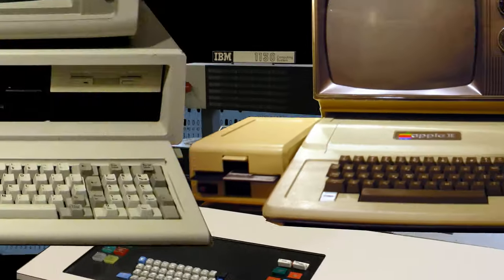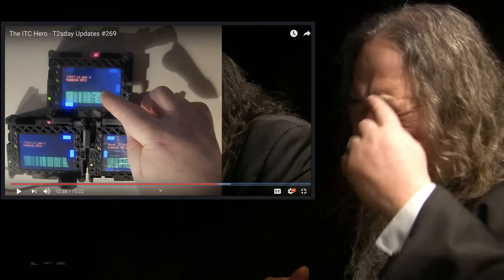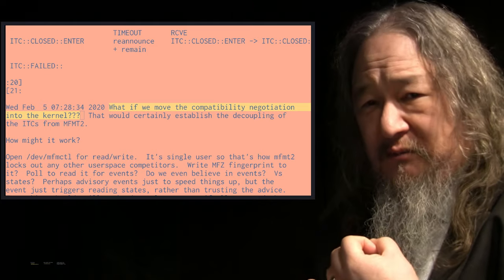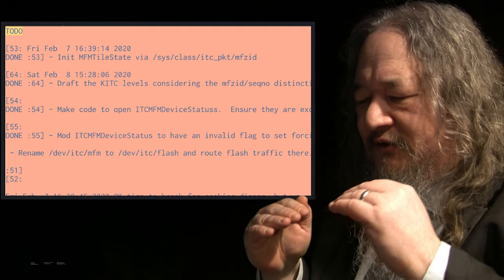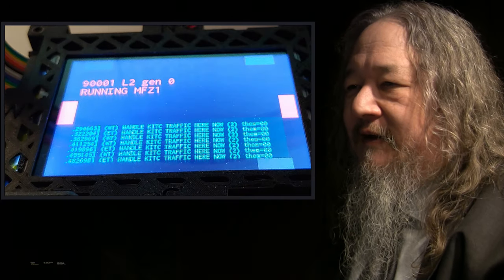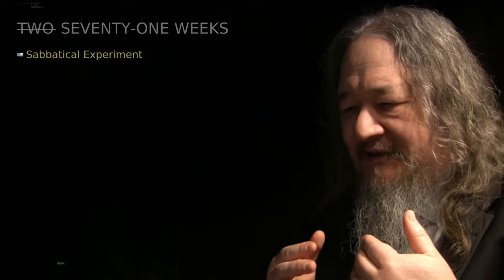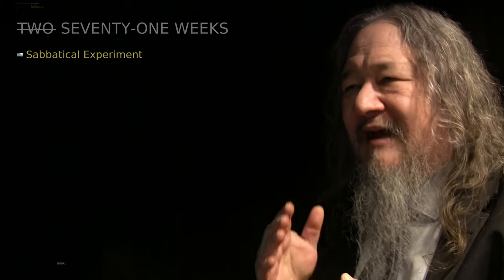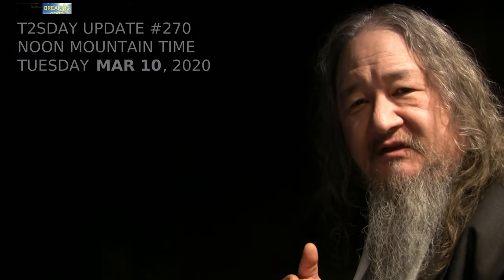Breaking Good - T2sday Update 270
Dave reconsiders the division of labor between the Linux kernel and MFMT2 engine and reaches a decision.